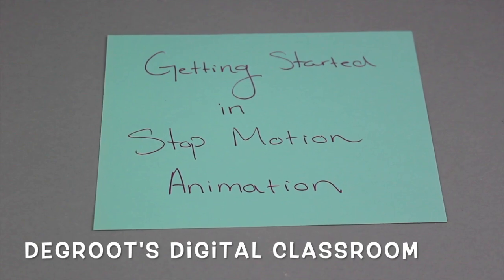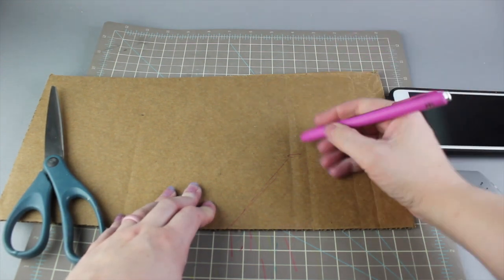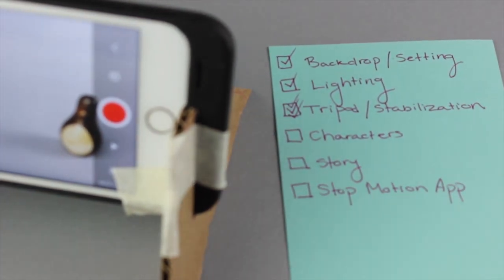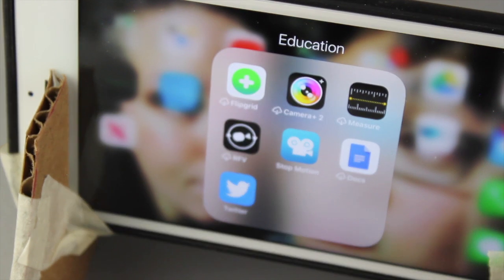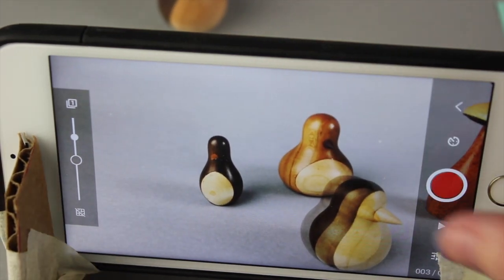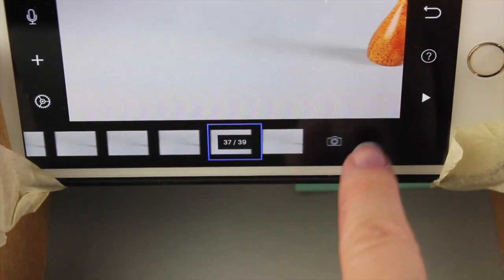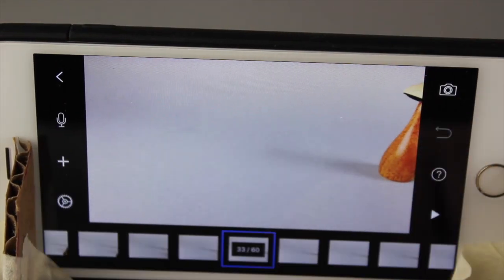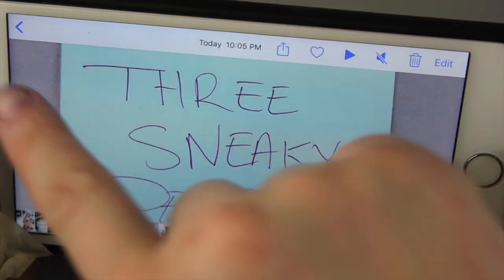DeGroot's Digital Classroom: IN DEPTH EXPLANATION Of How To Create A Simple Stop Motion Animation!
This in depth video is primarily for my students who are now supposed to do all of their work online, but if anyone else would like to try it, be my guest! I'm excited to show you how to create a stop motion animation.

The app I use is called Stop Motion Studio and it is available on iOS and Android phones.

I expect my students to create an animation including at least 100 frames with a frame rate of at least 10 FPS. I would highly encourage them to go above and beyond the minimum, but I understand the phone memory issues.

If you missed something and would like to find it, here is a list of when I started talking about each of the key points in the video.

0:12 Backdrop and Setting
0:28 Lighting
1:18 Tripod
1:51 Building A Phone Stand
5:48 Characters
7:31 Storyboard
8:20 The Stop Motion Animation App (Stop Motion Studio)
9:16 Creating a New Movie
12:54 Animation Requirements
13:07 Editing your Animation
16:35 Frames Per Second (FPS)
18:07 Deleting Frames